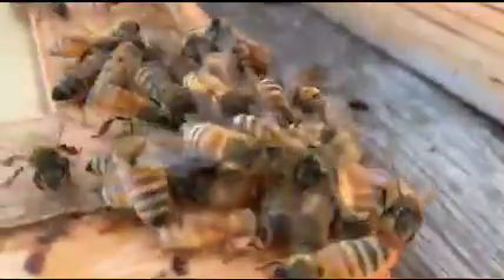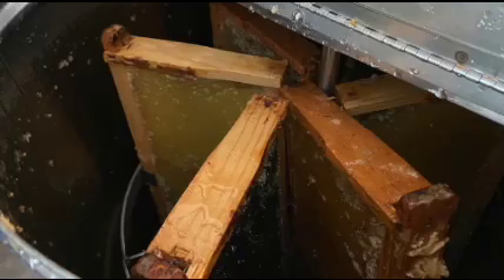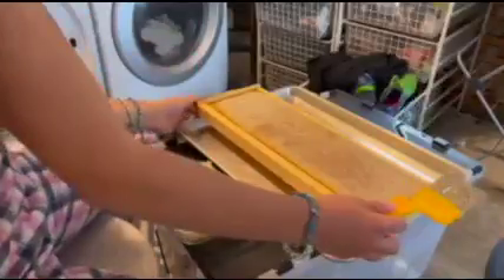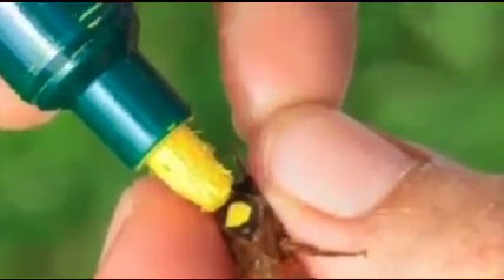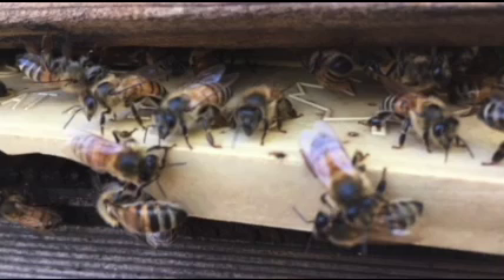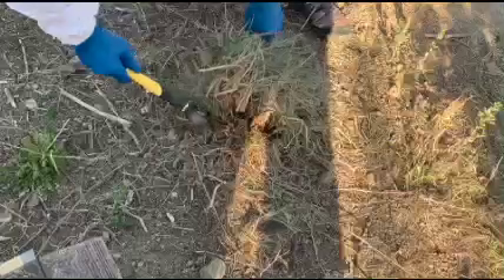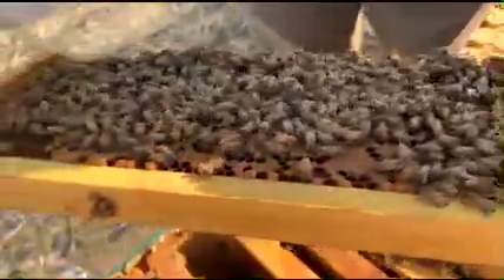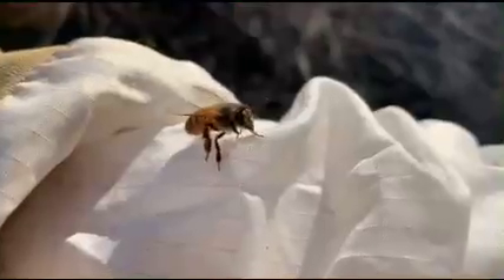Redwood Bee Care 22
Bee Hive Care by Eliana D, 2022